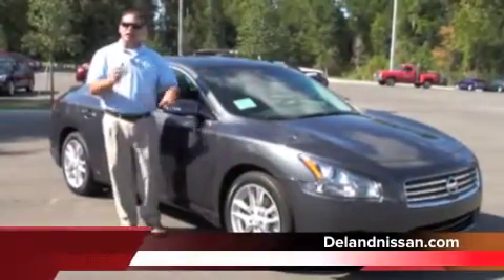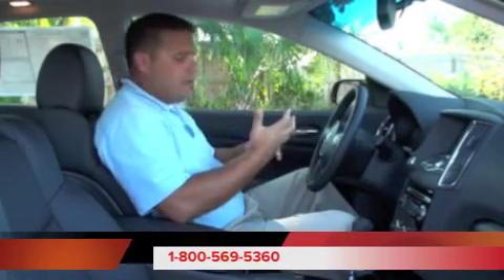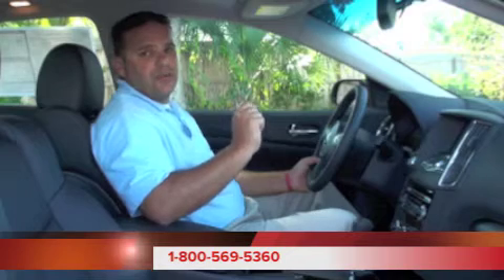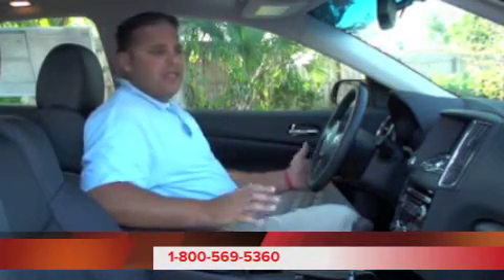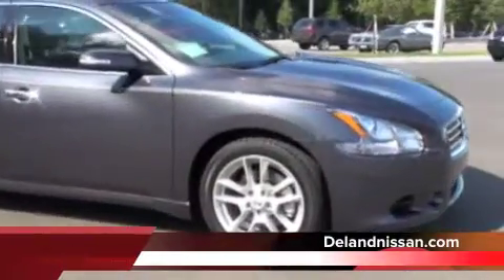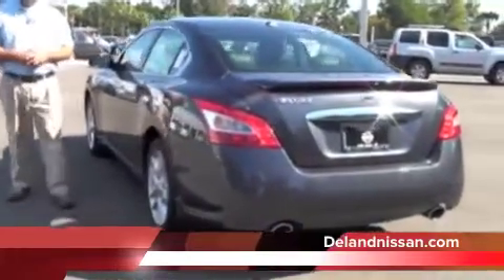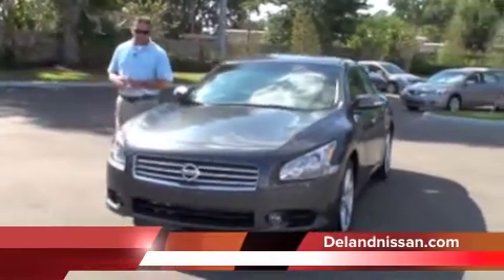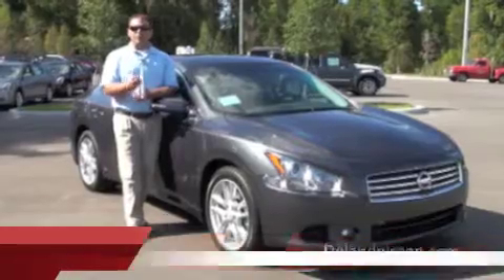2011 NISSAN MAXIMA FOR SALE MUST SEE!! C813609 DELANDNISSAN.COM.m4v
Deland Nissan offers a free, no obligation and confidential CarFinder tool, allowing you to specify your desired car, truck or SUV and submit the vehicle configuration to us. Once we locate matching automobiles, you automatically receive details of those models, with photographs included. Let us handle the task of finding your next dream car!

Financing

Payment Calculator

Service Appointment

Scheduling a service appointment at Deland Nissan using our online form is a simple means of ensuring your vehicle remains in top operating condition. Our highly qualified technicians are standing by to answer your questions and address your vehicle repair and maintenance needs.‪ e/appointment-form.htm

Orlando Infiniti Celebrity Nissan johnmarazzi nissan Bill Ray  Daytona Nissan Mike Shad Nissan Coggin Mikeshad.com  Melbourne Nissan Davidmaus.com  Toyota Becknissan.com Beck Nissan St. Augustine Nissan GTR GT-R VS  Car Carmax Coggin Google.com Yahoo.com MSN.com Cars Cheap Deals Lowest Price Video Production By AutoSource of Florida Michael Garrison Versa Pathfinder Maxima Juke Altima Ser SR Rouge Armada Titan recall service warranty fuel economy cheap discount 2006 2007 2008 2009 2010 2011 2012